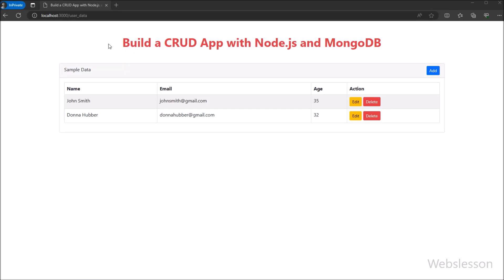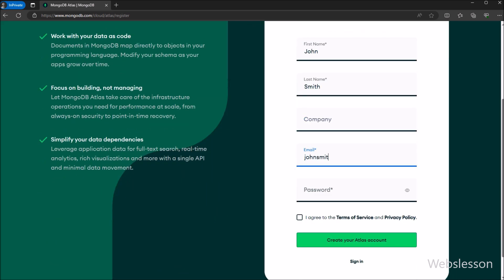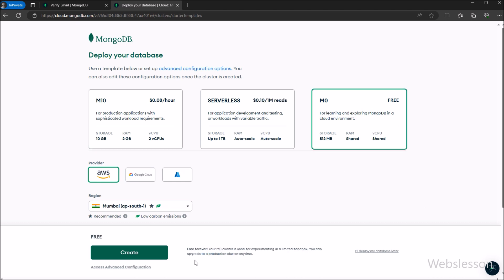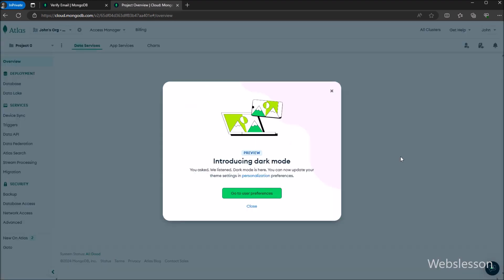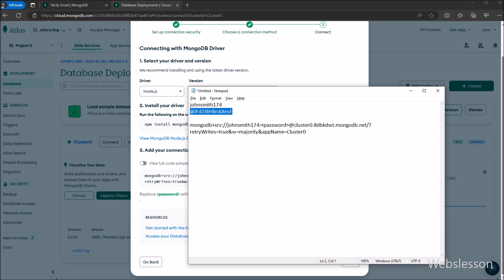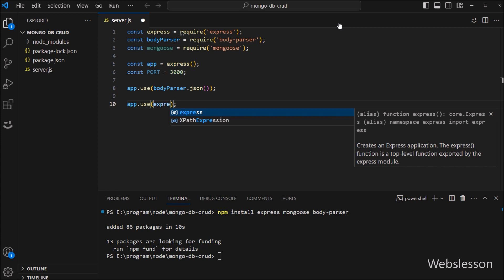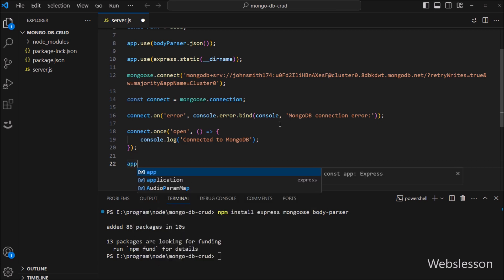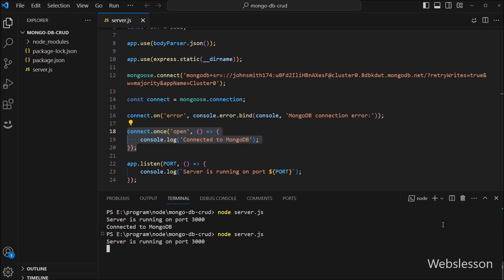Build a CRUD App with Node.js and MongoDB - Create MongoDB Database - 1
In this Nodejs video tutorial, we have start to Create CRUD Application in Node JS Express framework with MongoDB database. Here we will make Nodejs CRUD application with MongoDB database. Under this part you can find how to create MongoDB database on cloud. In this video we have show you step by step process of creating Cloud MongoDB database at mongodb.com website. Then after we will make MongoDB database connection string and lastly you can find how to connect Node Application with MongoDB database by using Mongoose library.